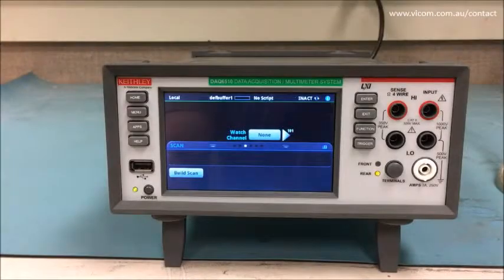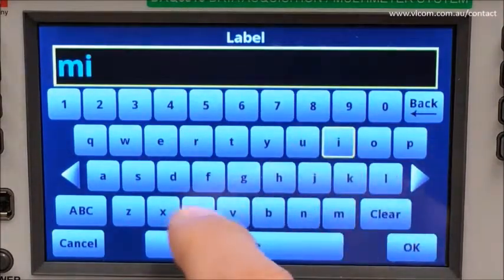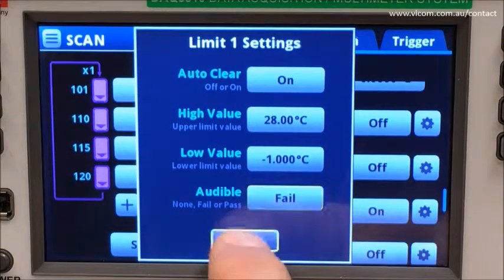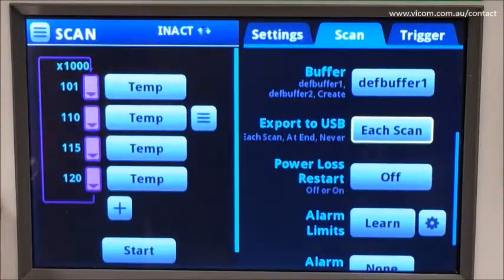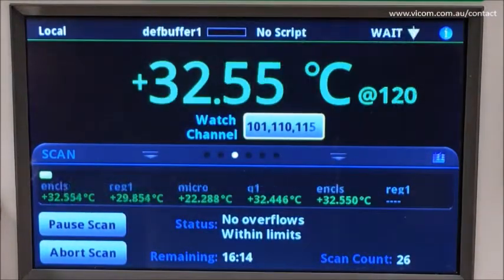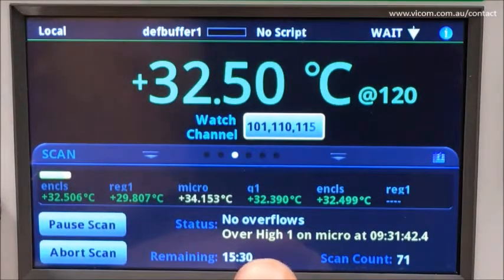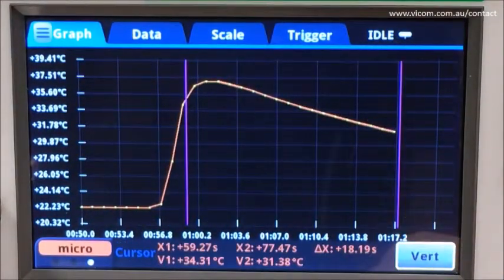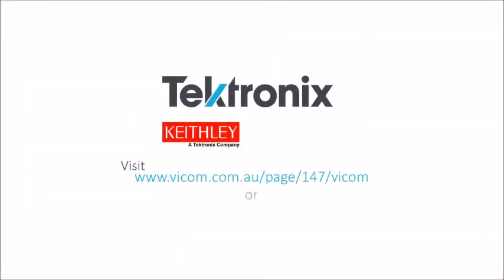Temperature Scanning for Thermal Profiling with the Keithley DAQ6510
This video shows how to set up a temperature scan using the Keithley DAQ6510 6.5 Digit Data Acquisition/Multimeter System. You will learn how to:
* Export data and front panel screenshots to a USB drive.
* Graph up to 20 channels at a time and use on-screen analysis tools to help gain knowledge of your defined measurements.
* Start the scan and observe the status on the instrument front panel.
* Apply limits on channels to help provide performance visibility on the scan as it is in process, flagging any problems spots where the limit is exceeded.
* Apply labels to each of your channels of interest to better identify the location on your device where the temperature is being sampled.
* Configure up to 80 channels for temperature measurements with thermocouples.